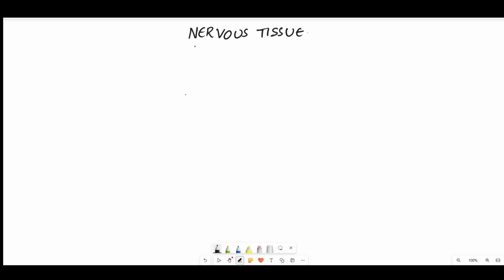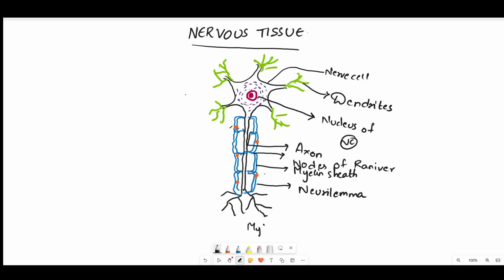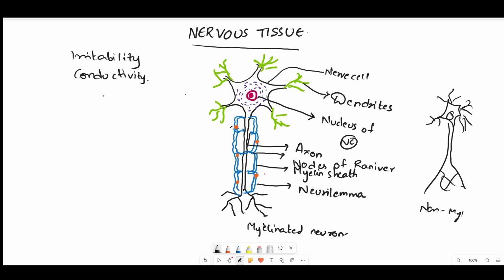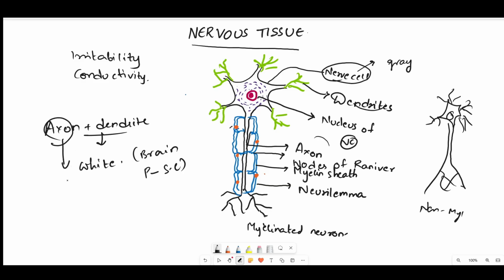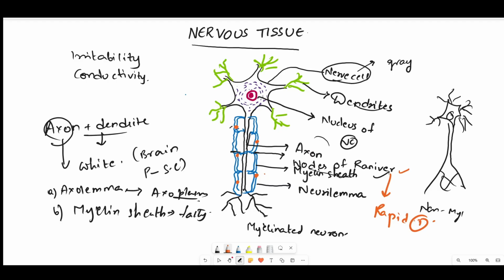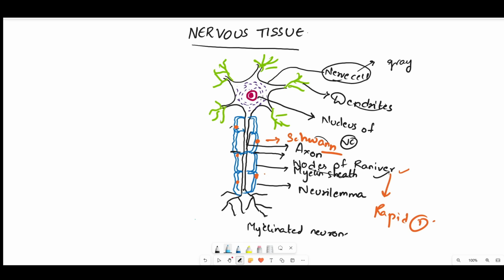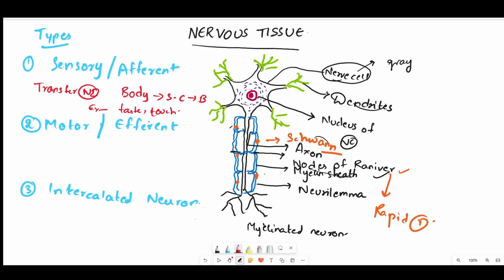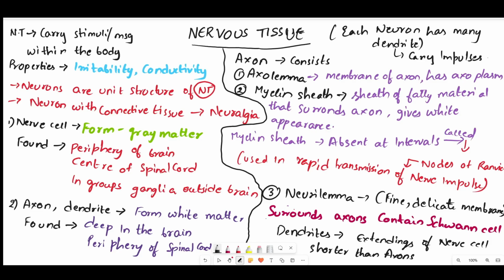Tissue Level of Organization || Nervous Tissue || Structure || Location || Function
In this video, we covered the structure and functions of nervous tissue in a clear and easy way. Nervous tissue is the main tissue of the brain, spinal cord, and nerves, and it helps in transmitting signals throughout the body. You will learn about neurons, neuroglia, and their roles in controlling and coordinating body functions. Perfect for quick revision!